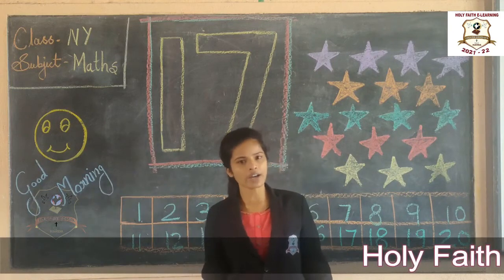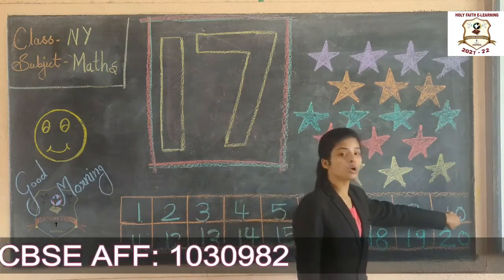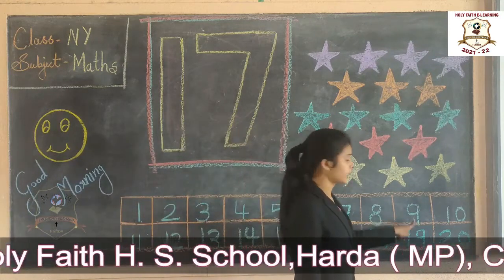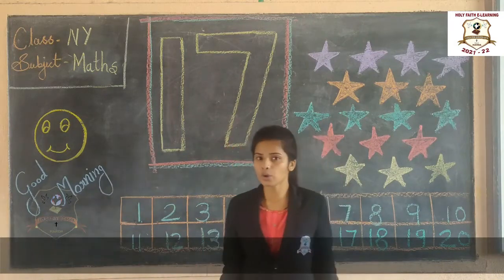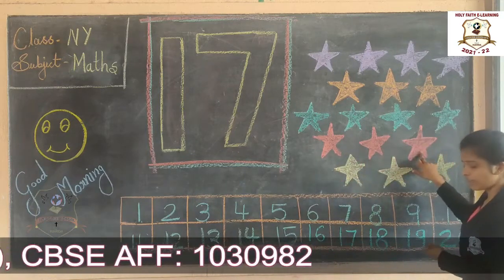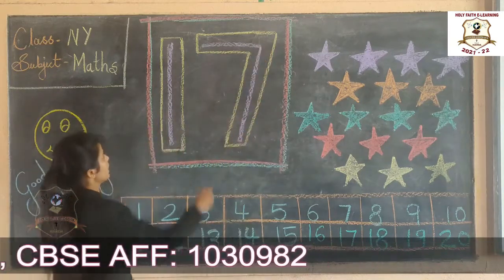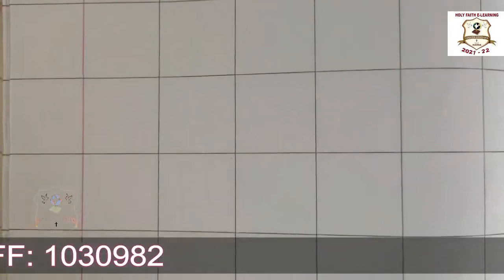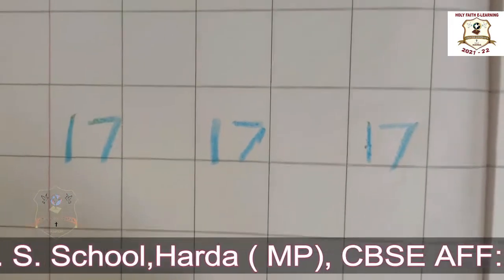NUMBER 17 {NURSERY MATHS}